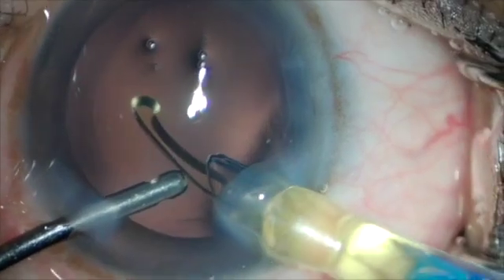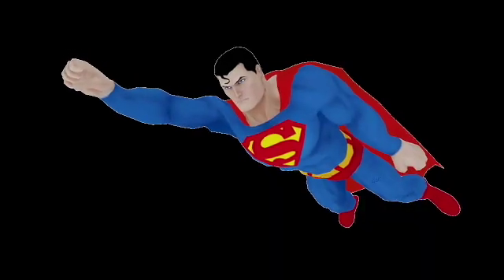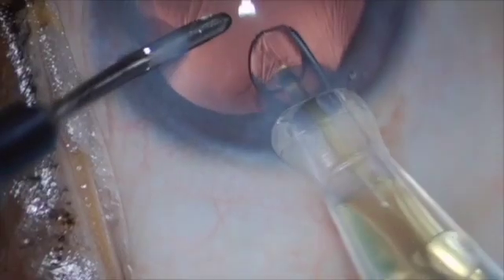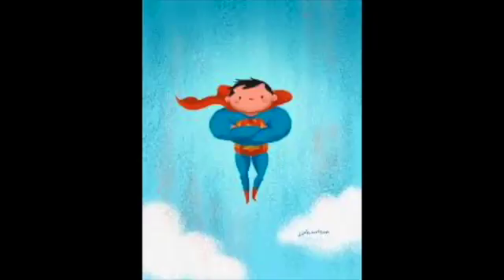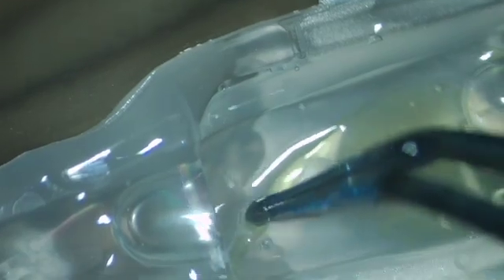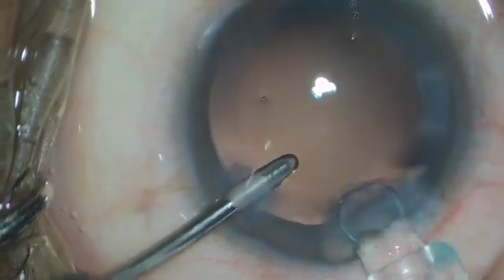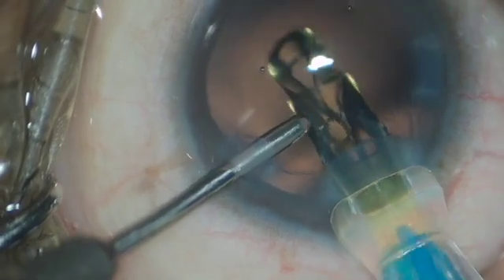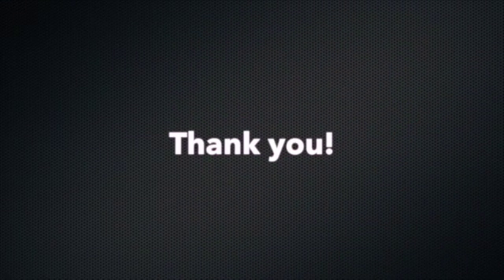Modification In the Trick used for Ultrasert IQ Injection system SD 480p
Alcon Ultrasert Pre Loaded IOL Injection system, has a Tendency to Open the IOL in the way that leading haptic comes in the anterior chamber in straight way like SuperMan.
In my previous video

we have learned the trick of keeping the finger at the  nozzle to open the leading haptic in folded way. However sometimes it also fails then here is a NEW Solution.